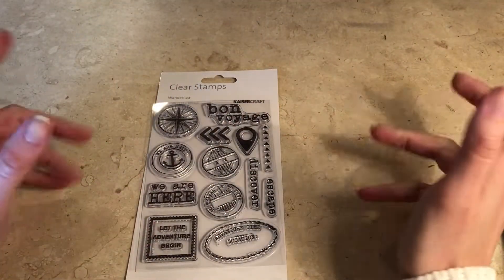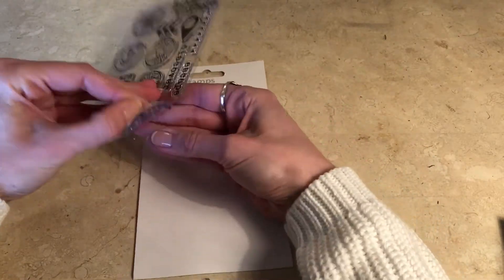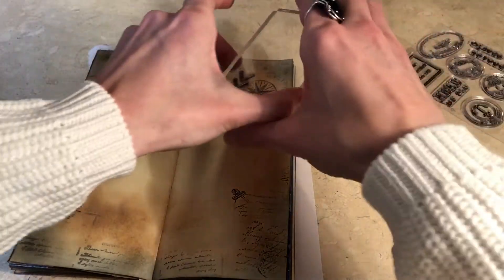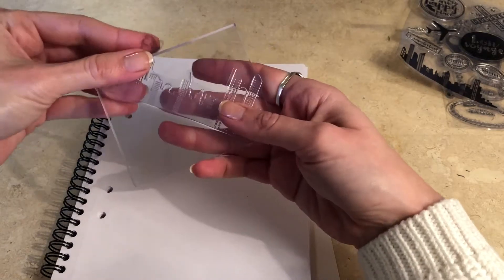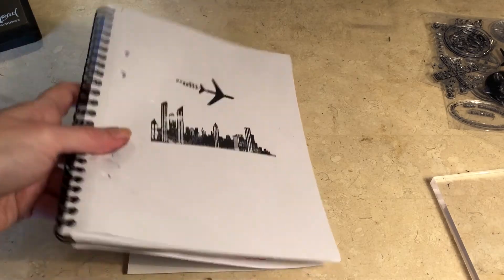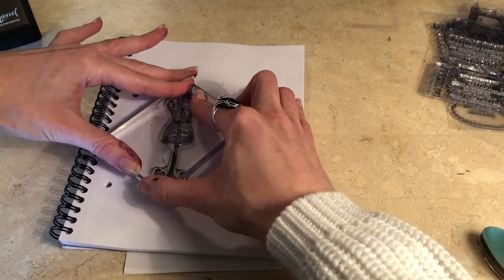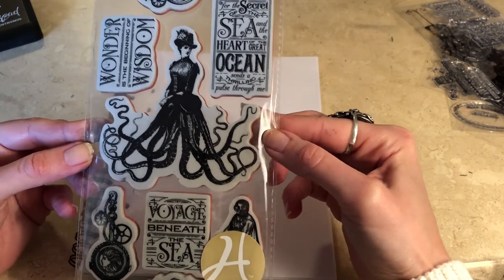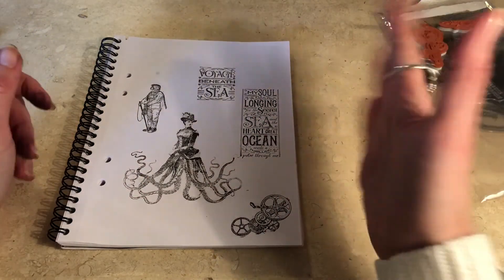Awesome Stamps – Christmas Sale Haul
Hi! Check out the awesome stamps I found at this years christmas sale (okay, one set wasn't actually on sale, but I loved it, so I had to get it anyway).

Stamps shown in video:
Set 1 and 2: Wanderlust from Kaisercraft
Set 3: Mademoiselle from Kaisercraft
Set 4: Voyage Beneath the Sea from Graphic 45